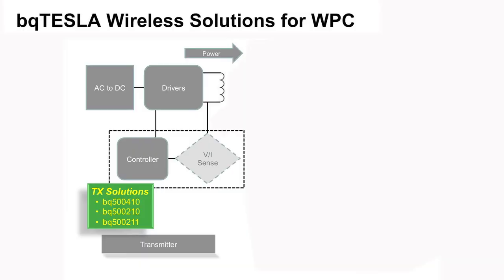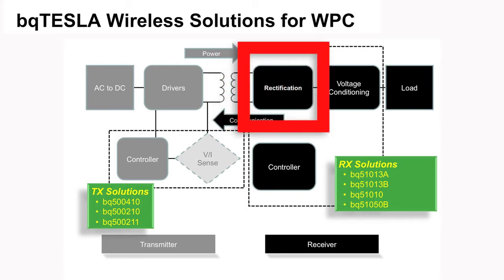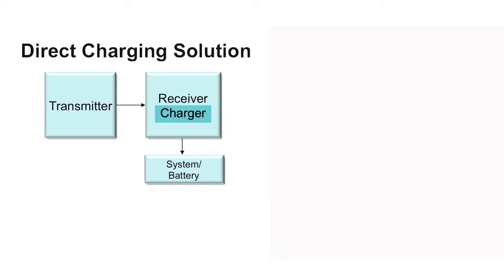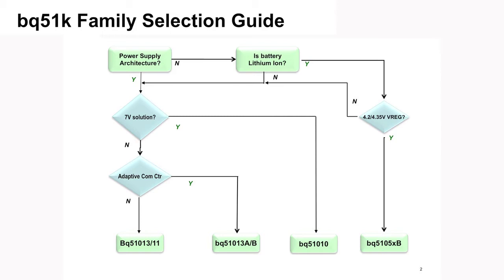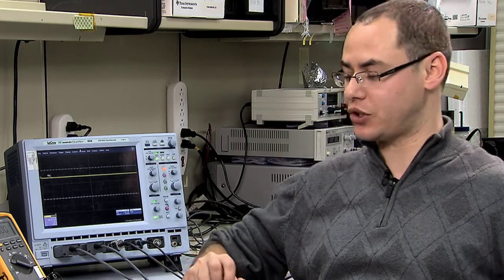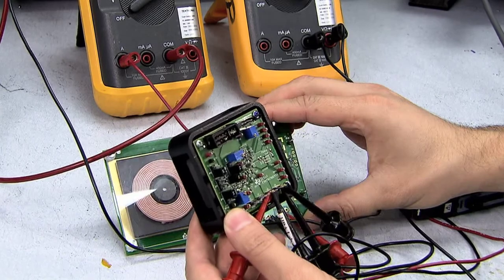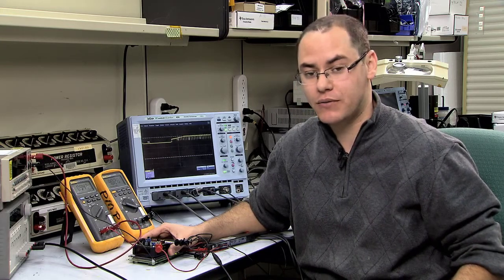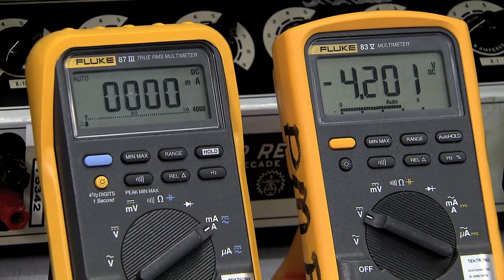Qi-compliant Wireless Power receiver solutions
Tahar demonstrates TI's newest Qi-compliant wireless power receivers with 93% AC/DC efficiency and WPC 1.1 features. The bq51050B and bq51051B are highly efficient, integrated wireless power receiver solutions shown operating with the bq500211 transmitter to safely and efficiently charge mobile devices.